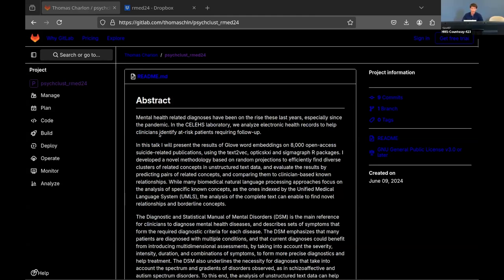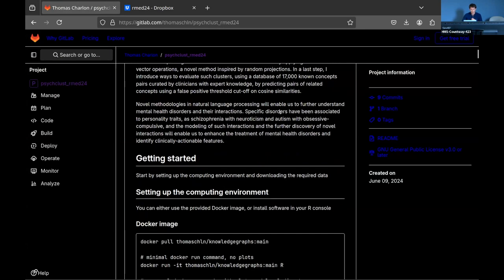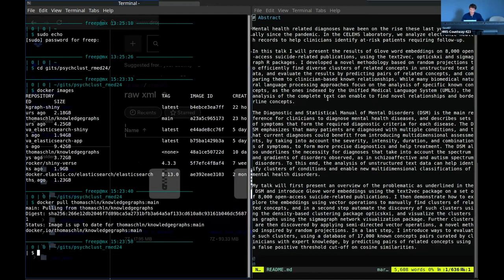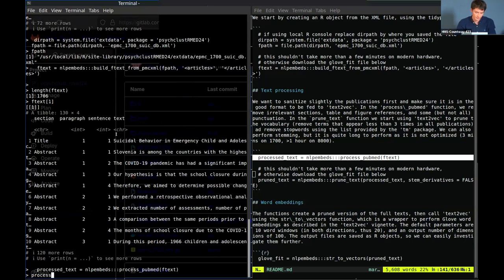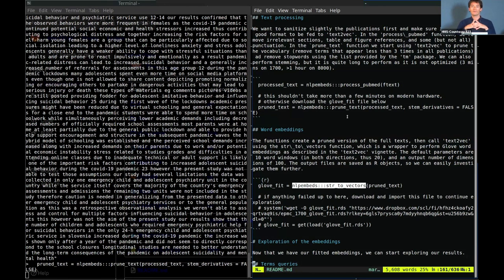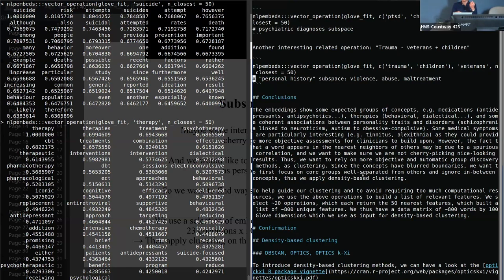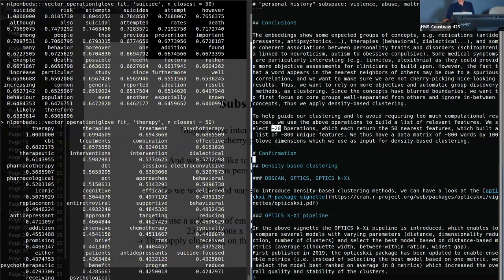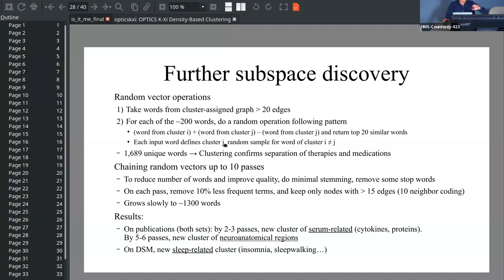R/Medicine 2024: Word embeddings in mental health - Thomas Charlon - Harvard Medical School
This suicide prevention workshop, developed with Veterans Affairs, aims to assist clinicians by analyzing health data to improve follow-up with at-risk patients, enable access to relevant notes, and share insights while preserving confidentiality. It covers the project overview, the Diagnostic Manual's role, a proposed diagnosis, an analysis of suicide publications, and instructions for reproducing the work - all to leverage data and expertise for suicide prevention, especially for military and veterans.

Main Sections

00:00 Introduction and problematization
02:46 Preliminary exploration
43:29 subspaces confirmation
50:24 Evaluation of prediction of related concepts

More Resources